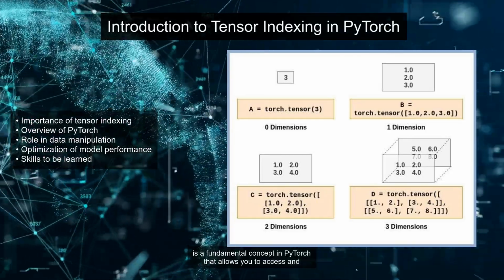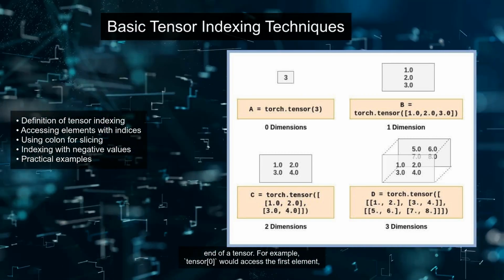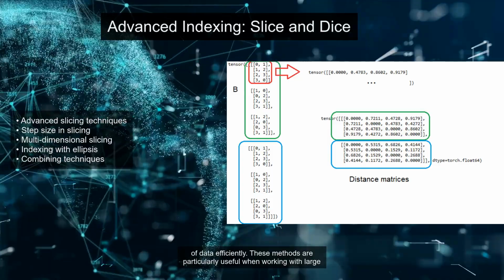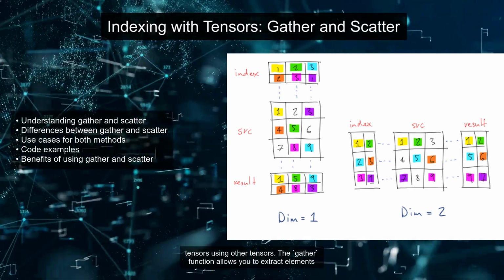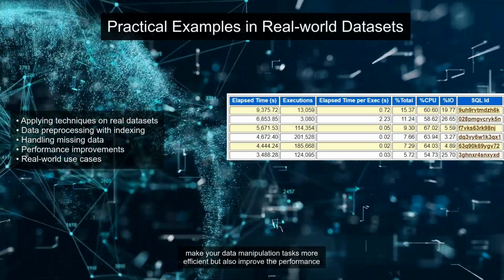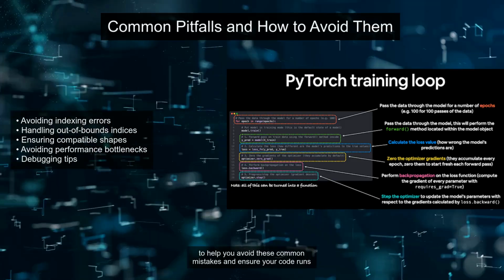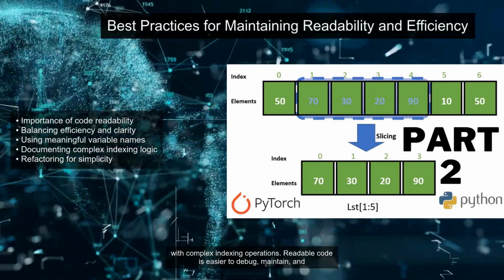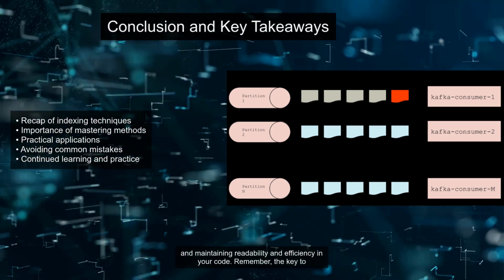Mastering PyTorch Tensor Indexing Techniques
**🚀 Ready to revolutionize your PyTorch skills?** Discover the power of tensor indexing to unlock new levels of data manipulation and model performance! 🤖⚡

**Today’s video will guide you through mastering PyTorch Tensor Indexing Techniques.** Enhance your skills with efficient methods that optimize your AI and machine learning workflows. 🎯

- **Introduction to Tensor Indexing in PyTorch:** Importance & role in data manipulation and model optimization. ✨
- **Basic Tensor Indexing Techniques:** Access elements, use slicing, and understand negative indexing. ⚡
- **Advanced Indexing: Slice and Dice:** Master multi-dimensional slicing and ellipsis techniques. 🚀
- **Boolean Indexing for Condition-based Selection:** Learn to create and apply Boolean masks. 🎯
- **Indexing with Tensors: Gather and Scatter:** Understand these powerful methods with practical examples. 🔥
- **Practical Examples in Real-world Datasets:** Improve data preprocessing and handling of missing data. 🛠️
- **Common Pitfalls and How to Avoid Them:** Debugging tips and avoiding performance bottlenecks. 📌
- **Performance Implications of Different Indexing Methods:** Optimize your data access patterns. 🧠
- **Best Practices for Maintaining Readability and Efficiency:** Balance code clarity and efficiency. 🌟
- **Conclusion and Key Takeaways:** Recap and practical applications for continued learning. 📚

This video is perfect for AI and tech enthusiasts eager to enhance their PyTorch skills. Understanding tensor